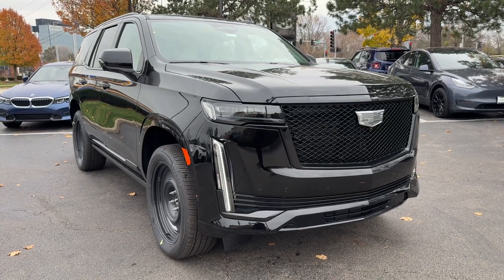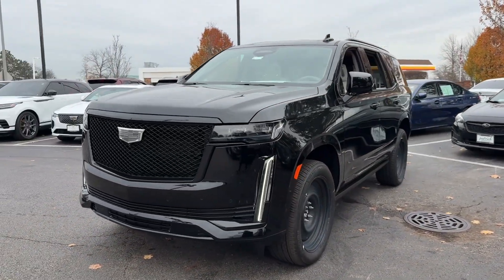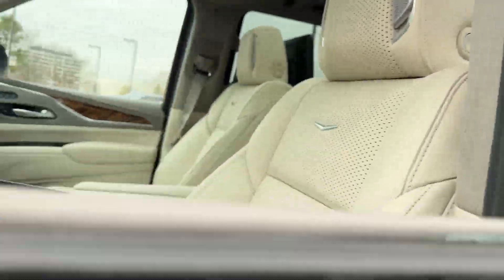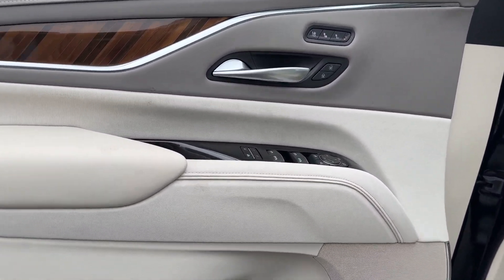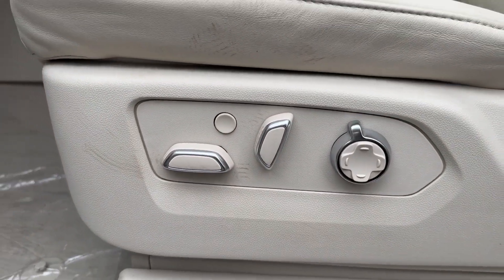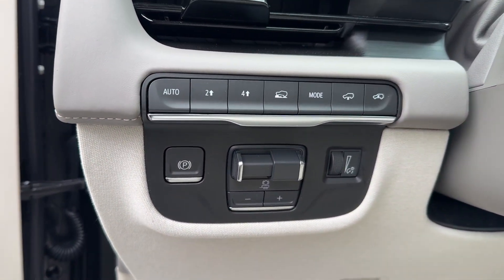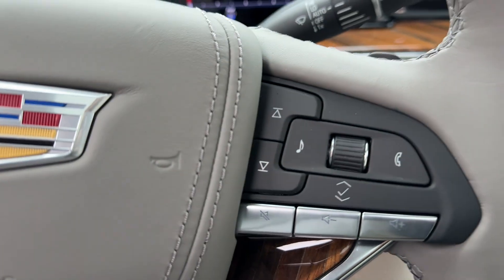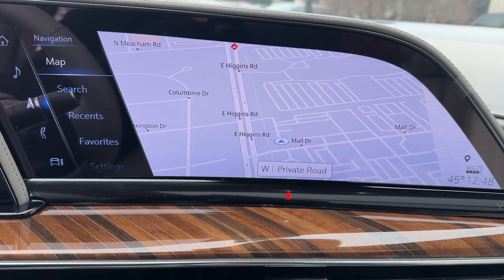2024 Cadillac Escalade Sport Platinum IL Schaumburg, Arlington Heights, Oakbrook, Hoffman Estat...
New 2024 Cadillac Escalade Sport Platinum available at Patrick Cadillac located in 526 Mall Drive, Schaumburg, IL, 60173. Servicing the Schaumburg, Arlington Heights, Oakbrook, Hoffman Estates, Bloomington area.

Look no further than the  2024  Cadillac Escalade. Make family road trips unforgettable in this meticulously crafted Escalade. Imposing yet poised, and loaded with high-end features, this deluxe, full-size luxury vehicle inspires you to explore your world in maximum comfort and security.
, Head-Up Display, Apple Carplay®/Android Auto®, Wireless Apple Carplay®/Android Auto®, Front Massage Seats, Touchscreen Infotainment System, Panoramic Roof, Navigation System, Keyless Entry, Moonroof. Make the adventure bold and beautiful in this inspired Escallade. Come in for a test drive. Our team will make it the best part of your day.